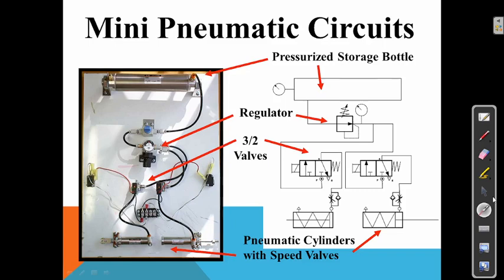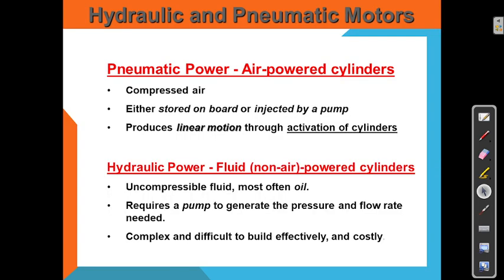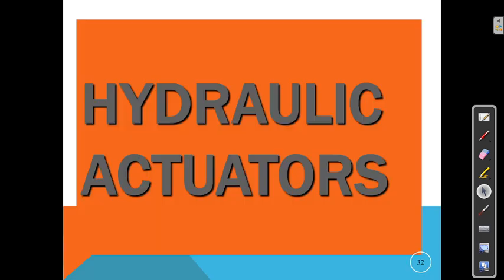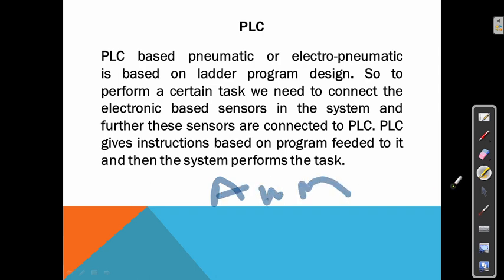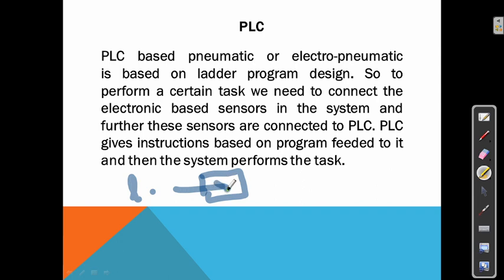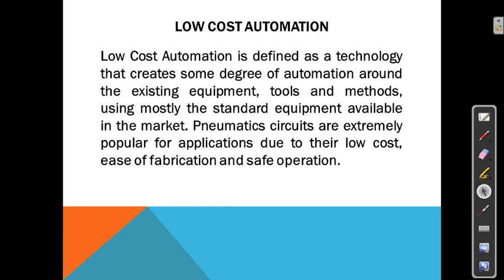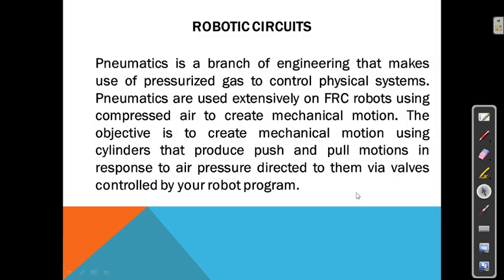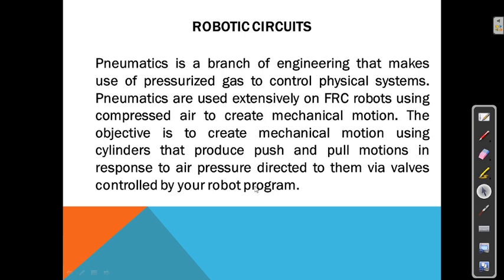MAMSE AERO LCA UNIT III CHAPTER 9